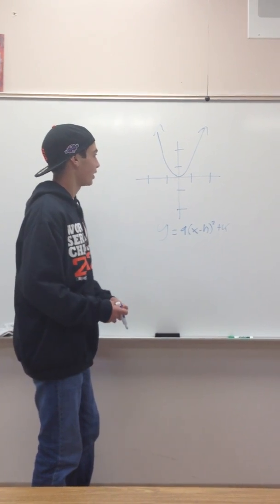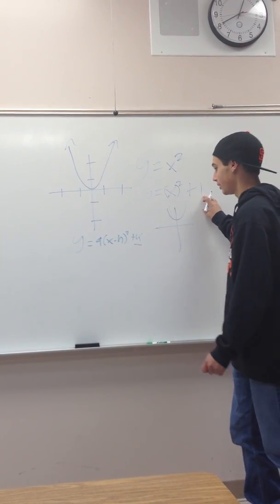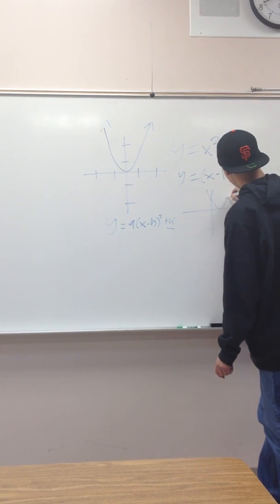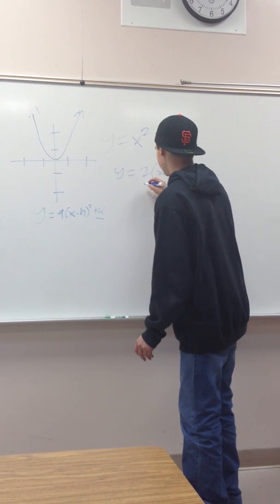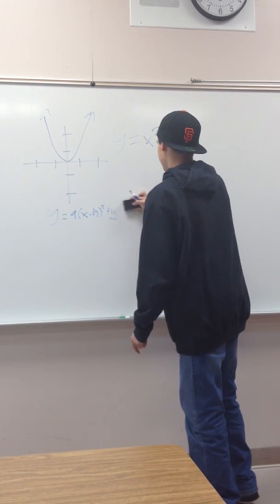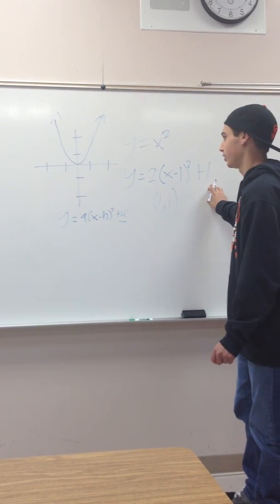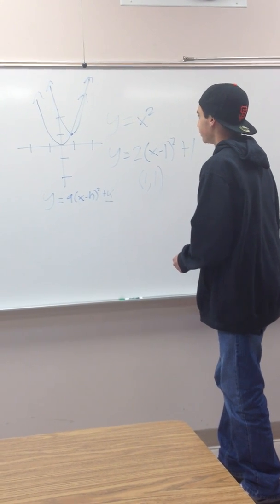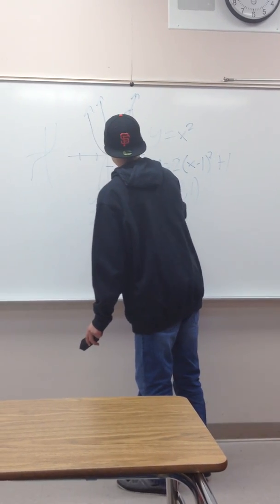Algebra 3-4 shifting a graph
shifting a parabola based on parent graph